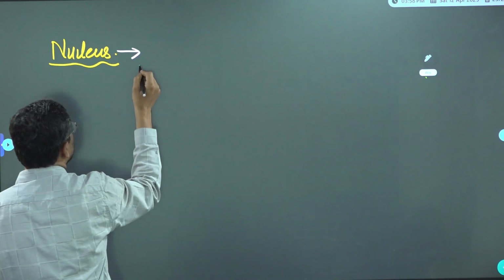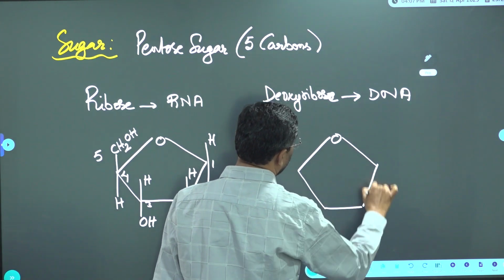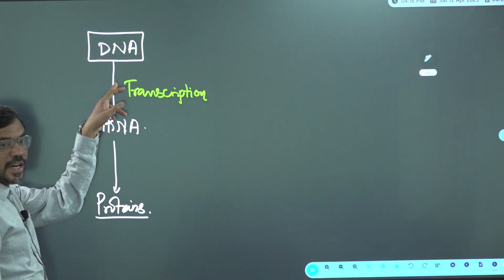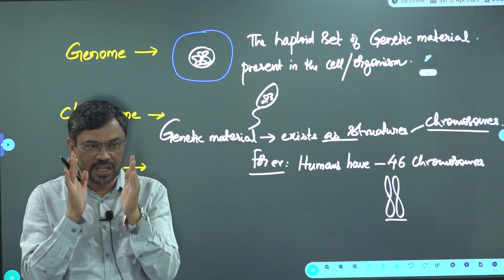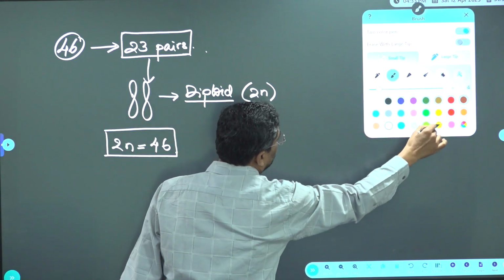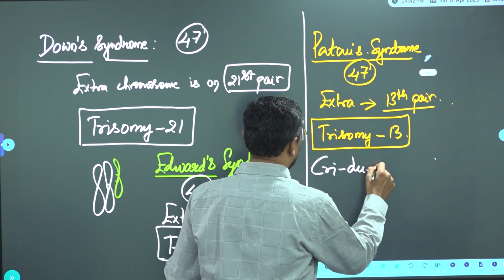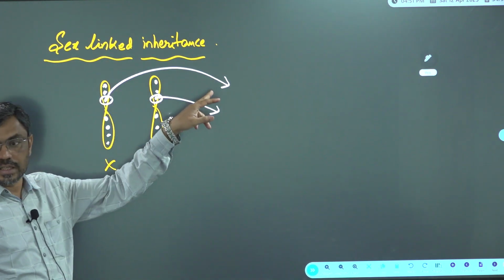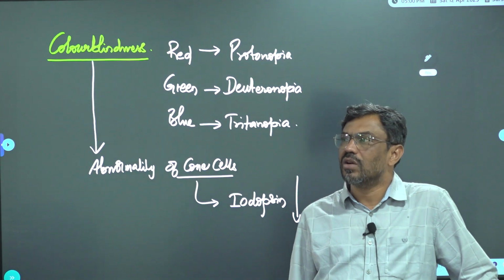Brahmastra for Science & Tech | Rapid UPSC Revision by Hidhayathulla Sir | Abhiram IAS Academy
🚀 Welcome to the BRAHMASTRA Rapid Revision Series by Abhiram IAS Academy!
In this high-yield session, Hidhayathulla Sir takes you through a complete and focused revision of Science & Technology for UPSC – covering all expert-level topics, current trends, and core static concepts crucial for Prelims & Mains 2025.

🎯 What You'll Get: ✅ Expert curation of Science & Tech syllabus
✅ Smart revision strategies and key concepts
✅ Integration of current affairs with static topics
✅ High-probability questions for UPSC

🧠 Designed for last-minute revision, this session acts as your ultimate brahmastra to gain the edge in UPSC preparation.

📍 Join the top aspirants and experience the teaching that has guided hundreds of successful candidates.

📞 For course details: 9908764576